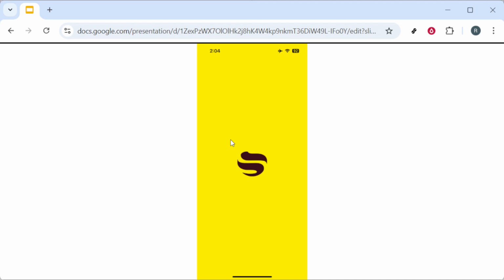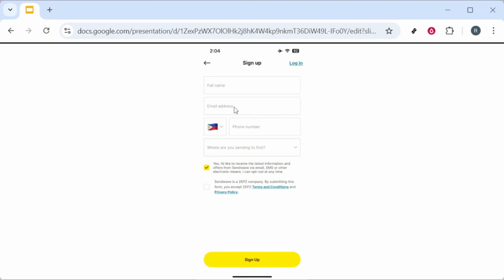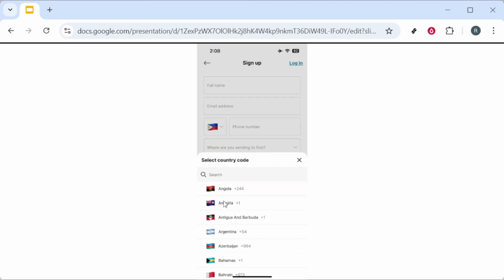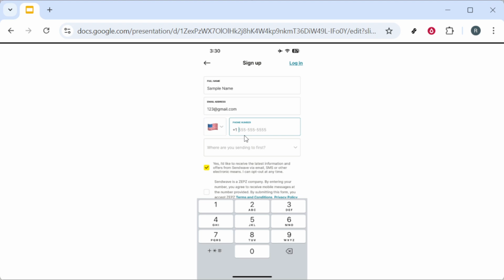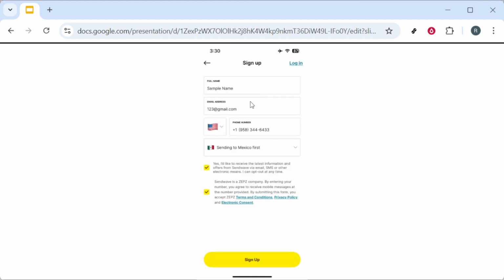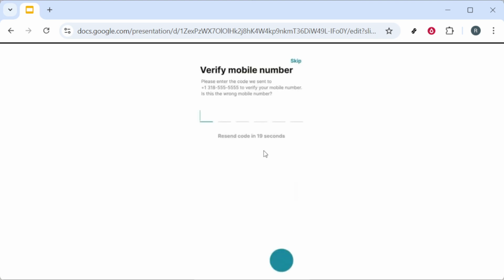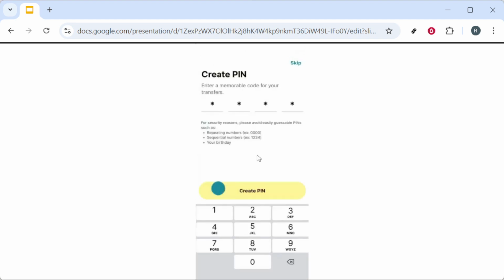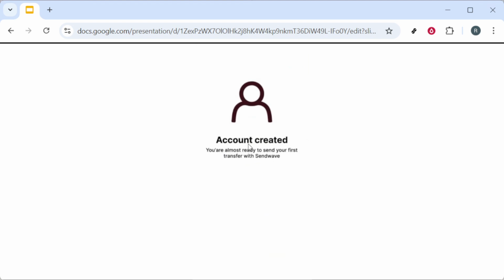How To Create Account Sendwave | Beginner Guide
Sendwave lets you send money quickly and safely to your loved ones abroad. Creating an account is very simple and takes only a few minutes. You only need your phone and an internet connection to get started. Follow the steps below so you can set up your account right away.

📲 Download Sendwave app from your phone’s app store

👤 Enter your phone number and create a secure PIN

✅ Confirm your phone number through SMS verification

🌍 Select your country and finish the registration